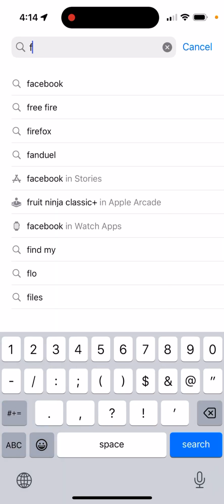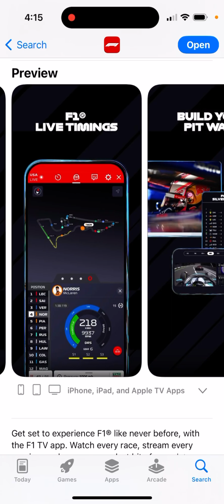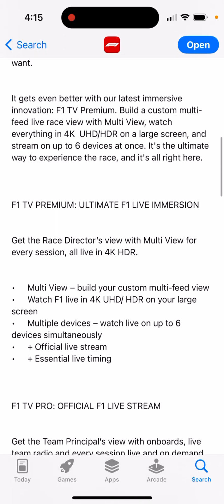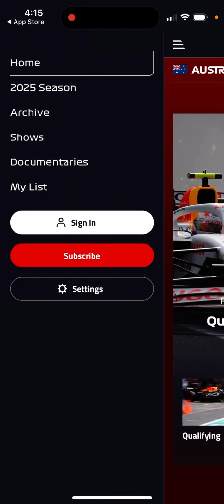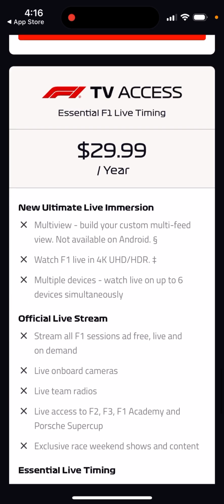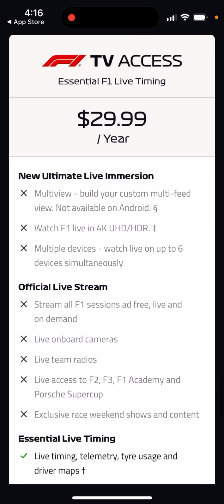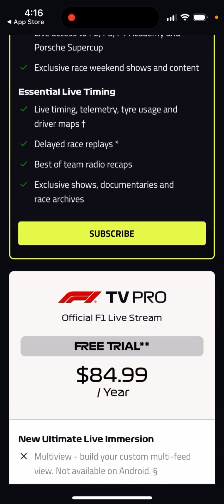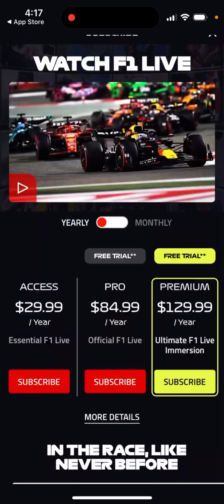HOW TO USE F1 TV APP